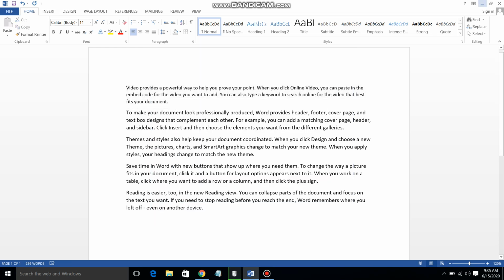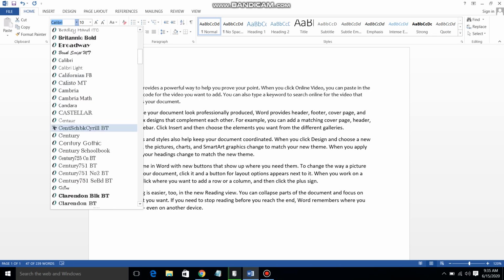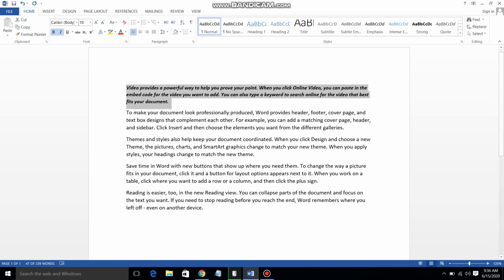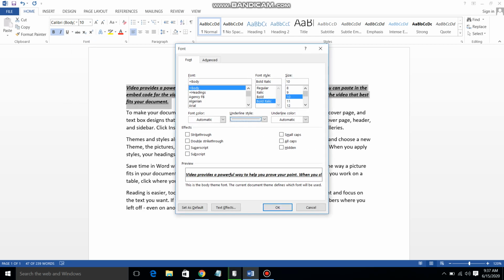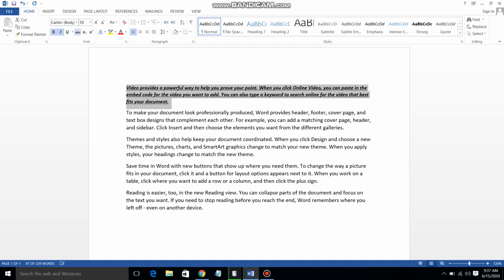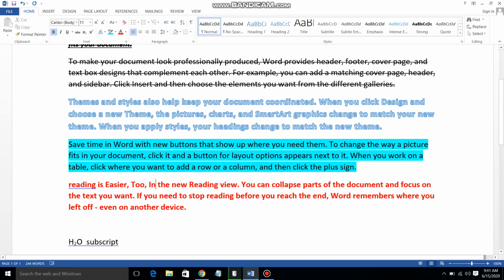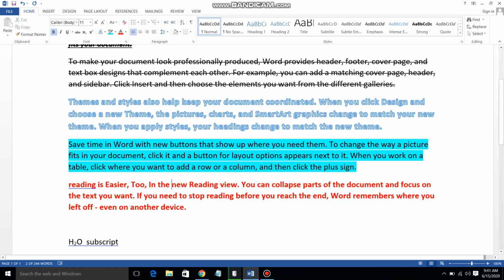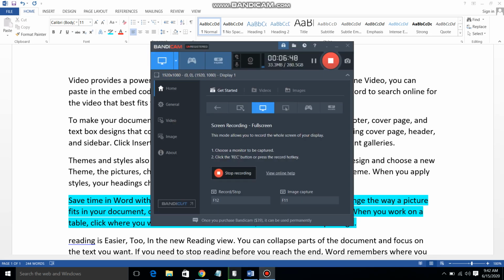STD 5 Computer Chap 2 Part 3